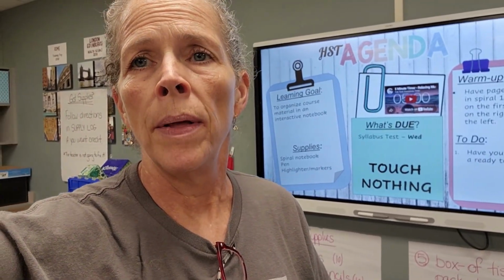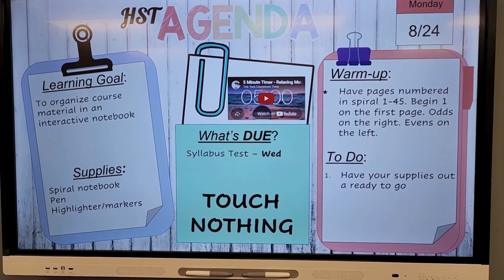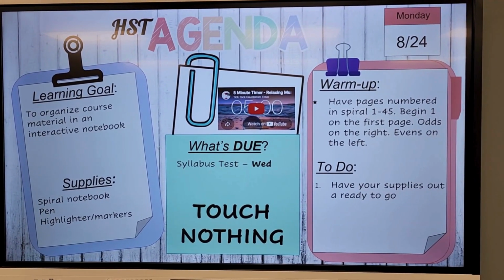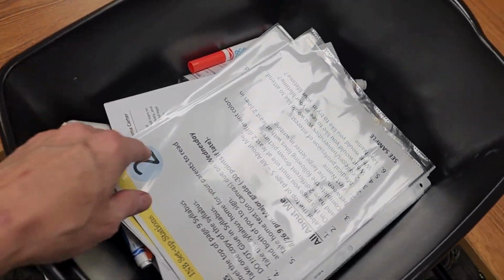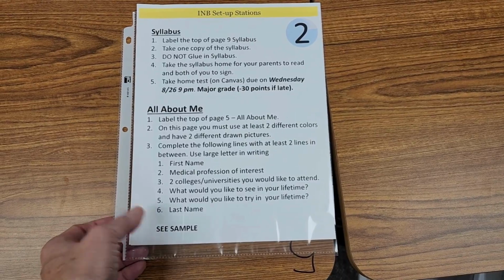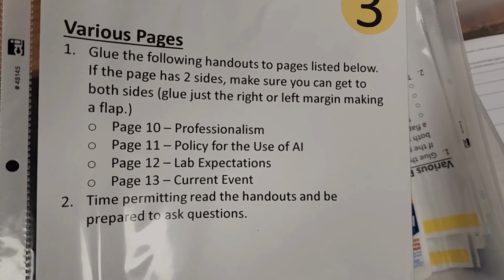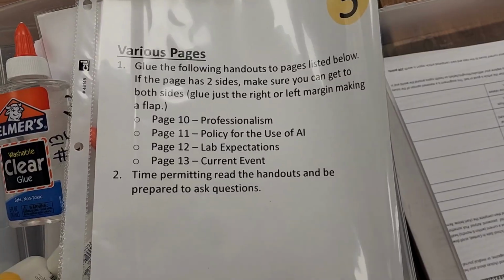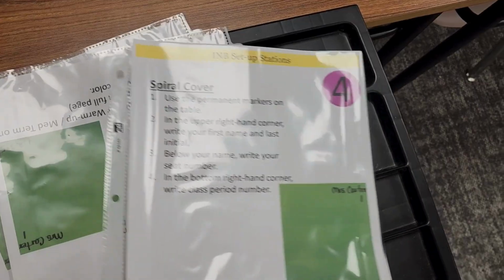Setting up INB in Health Science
Welcome to our Health Science class! Today, we're setting up interactive notebooks to kick-start our learning journey. This video will guide you through organizing your notebook with numbered pages, creating a table of contents, and setting up various stations for a hands-on experience. Each station has specific tasks, like creating a goals and plans page or organizing important handouts. This setup will help streamline your learning process for the year. Let's dive in and get organized!